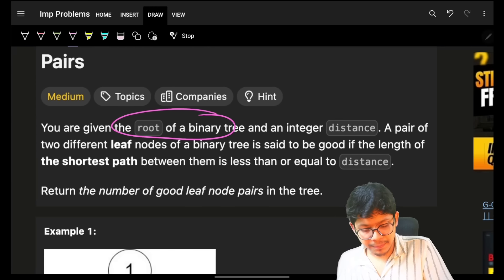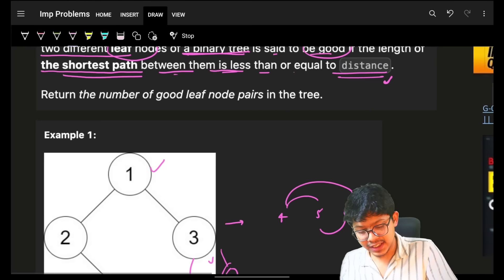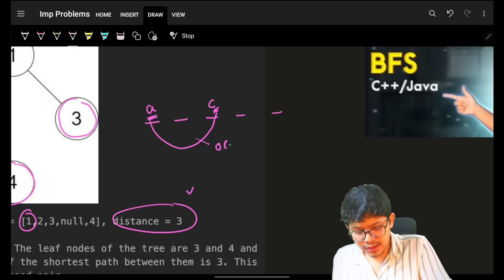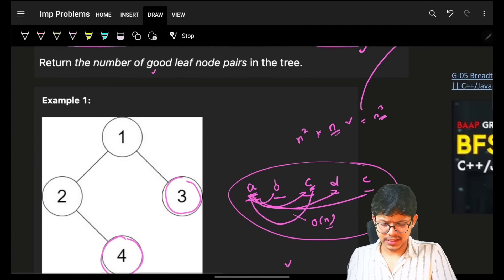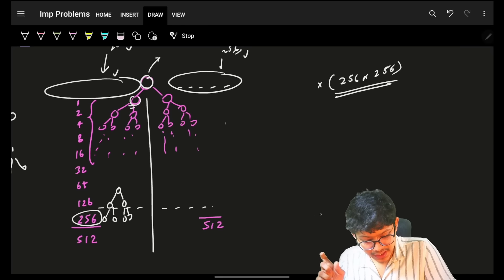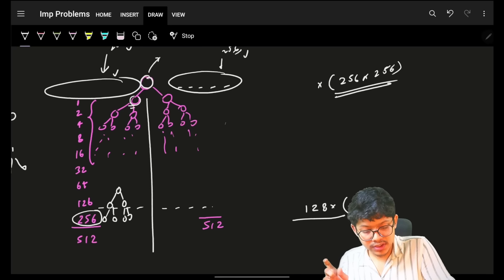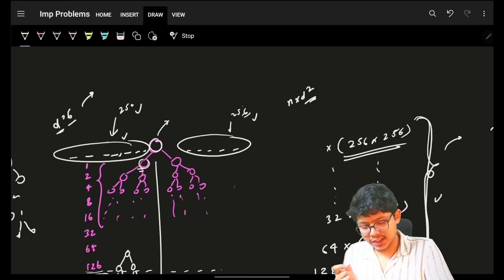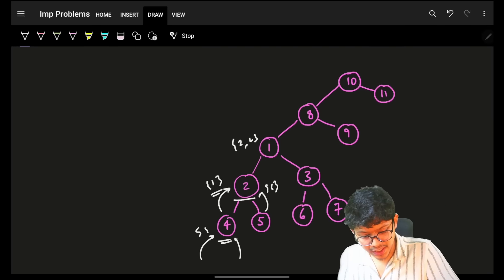1530. Number of Good Leaf Nodes Pairs | LCA | BFS | DFS | 4 Approaches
In this video, I'll talk about how to solve Leetcode 1530. Number of Good Leaf Nodes Pairs | LCA | BFS | DFS | 4 Approaches

✨ Timelines✨
0:00 - Problem Explanation
1:32 - Approach 1 - Via LCA
4:00 - Approach 2 - Via BFS
7:38 - Approach 3 - Via DFS - Passing Info to Parent
14:00 - Understanding Time Complexity
17:26 - Improvising Time of Approach3 via Unordered_map
18:30 - Approach3 - Code Explanation
20:24 - Approach4 - Code Explanation